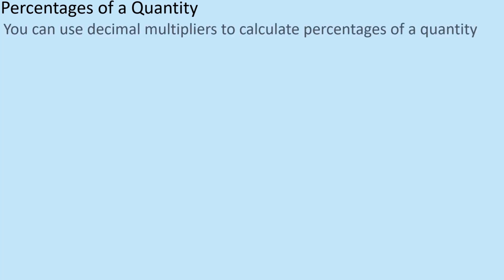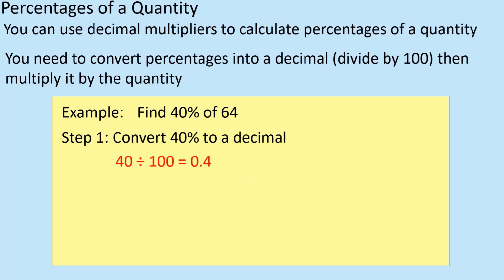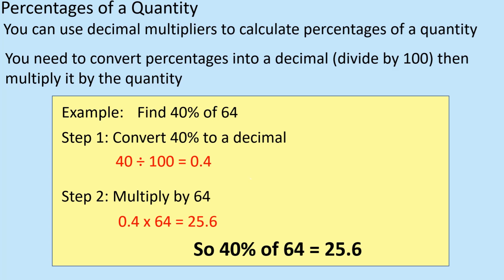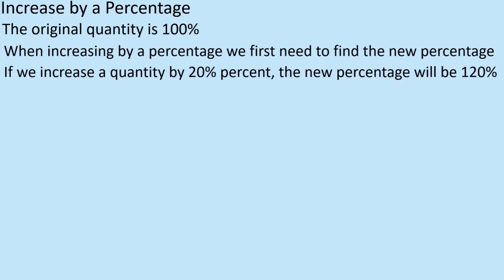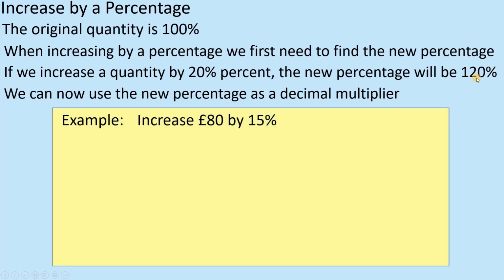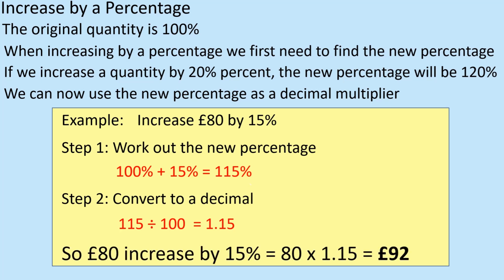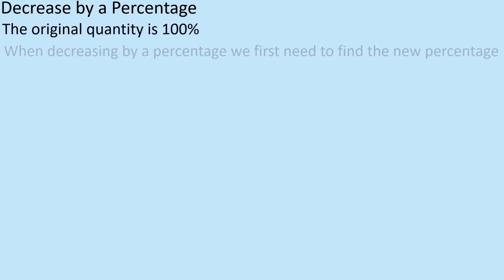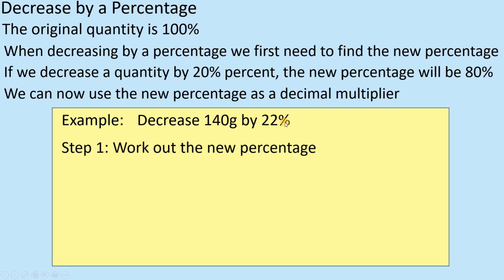Increase & decrease by a percentage using the decimal multiplier - GCSE Maths lesson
How to Increase & decrease by a percentage using the decimal multiplier for GCSE Maths

Learn how to use the "decimal multiplier" to increase and decrease an amount by a percentage which is required for GCSE Maths.